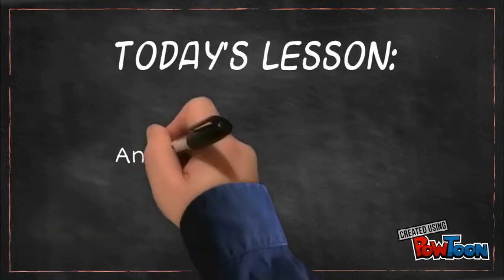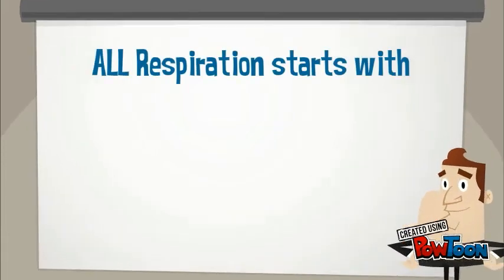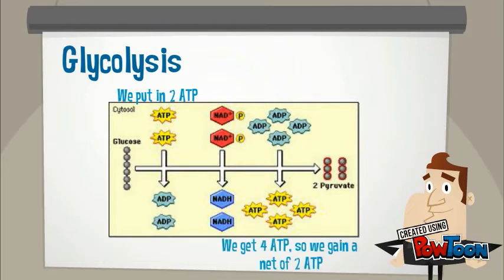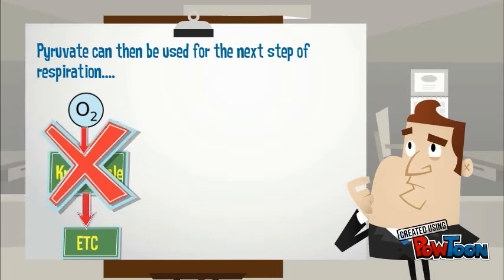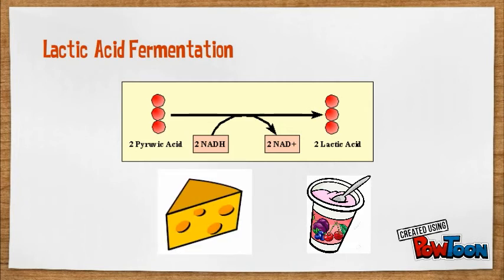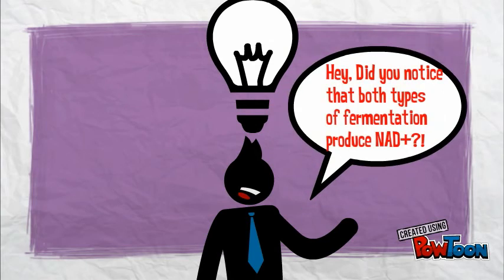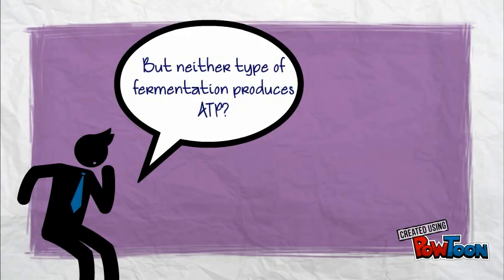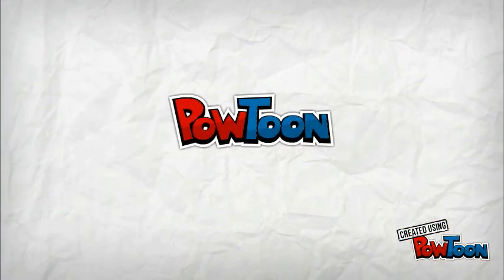Glycolysis and Fermentation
Explains about the processes involved in anaerobic respiration.-- Created using PowToon -- Free sign up -- Create animated videos and animated presentations for free.  PowToon is a free tool that allows you to develop cool animated clips and animated presentations for your website, office meeting, sales pitch, nonprofit fundraiser, product launch, video resume, or anything else you could use an animated explainer video. PowToon's animation templates help you create animated presentations and animated explainer videos from scratch.  Anyone can produce awesome animations quickly with PowToon, without the cost or hassle other professional animation services require.